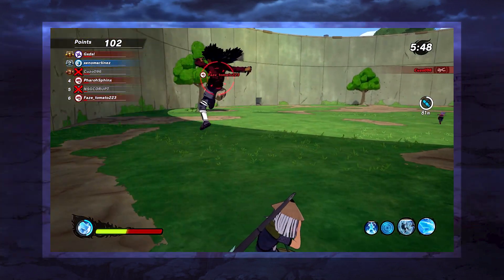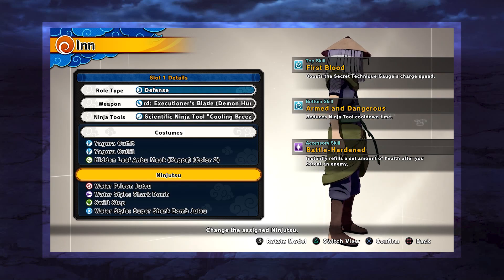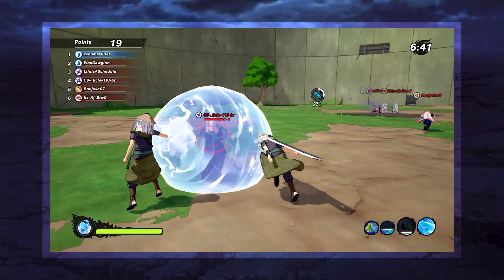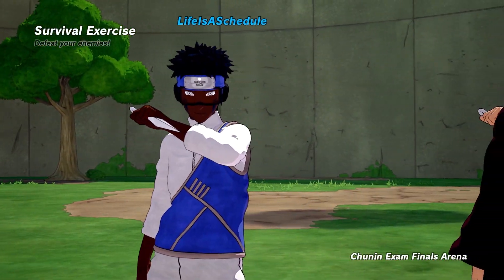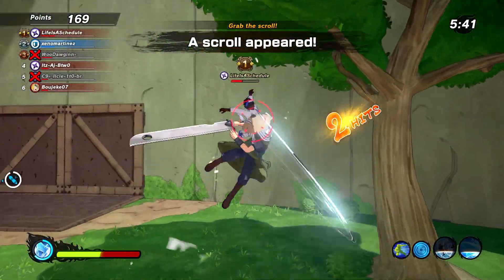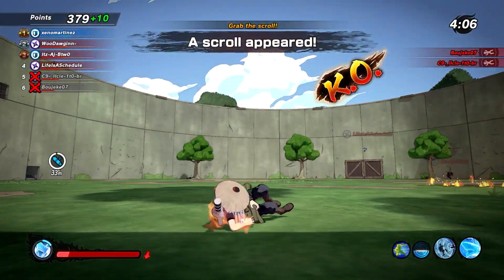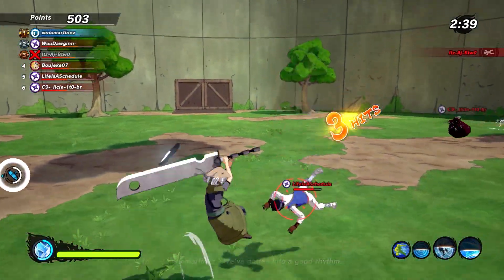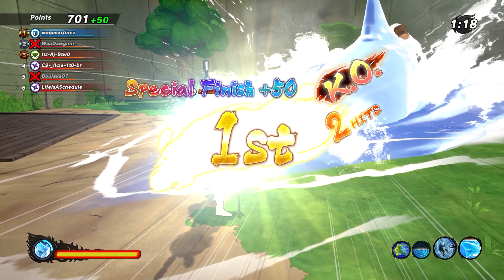THIS Defense Debuff Build Goes CRAZY With The Cooling Breeze Ninja Tool - Naruto Shinobi Striker